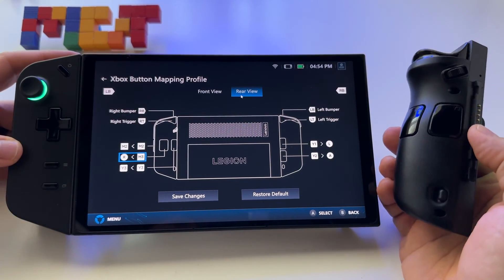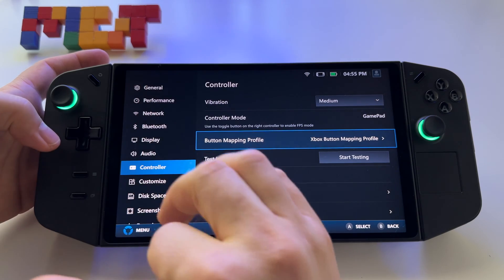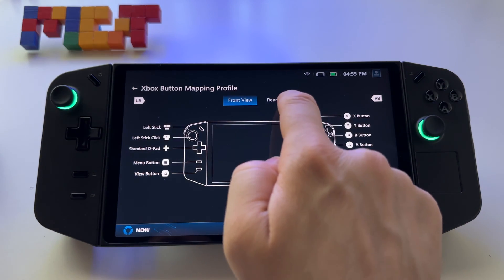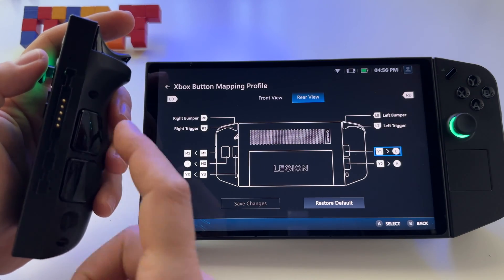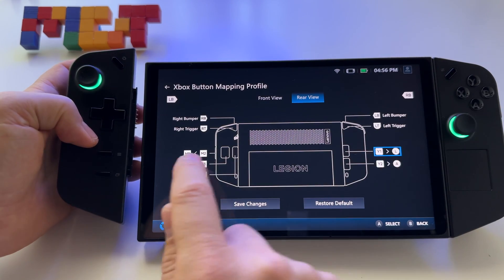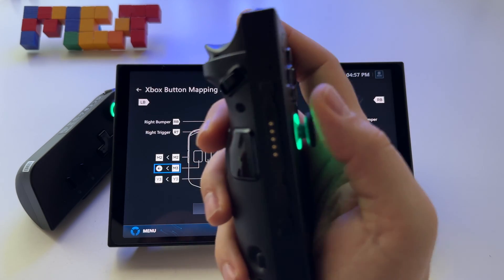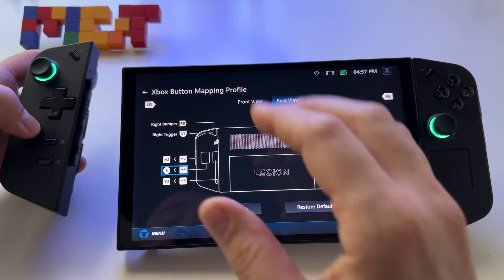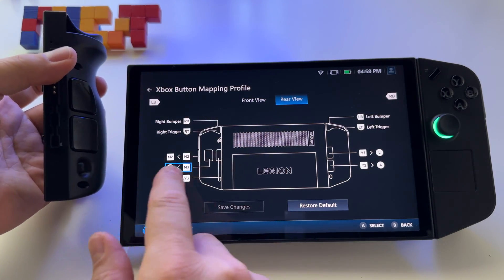Customize & use back buttons on Lenovo Legion Go | you can use them in any game